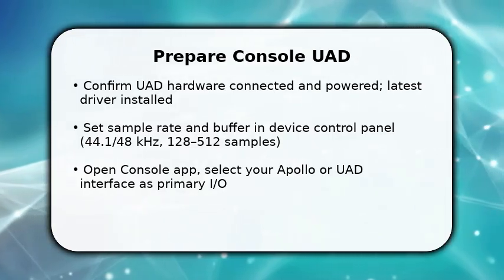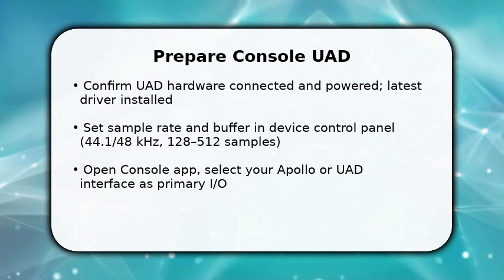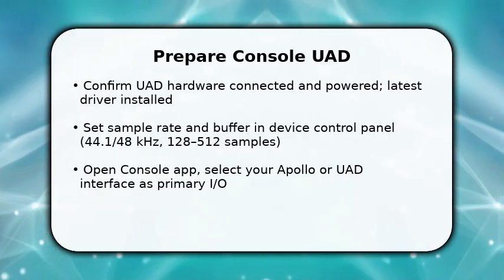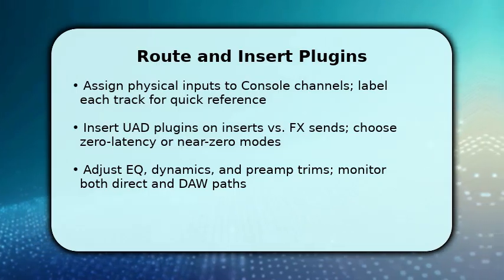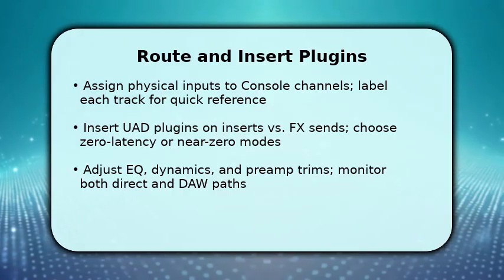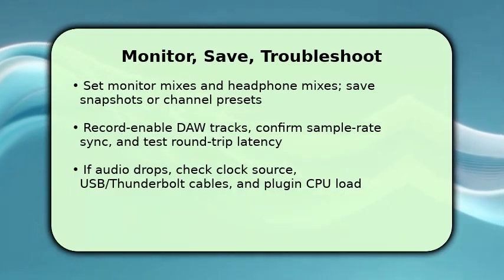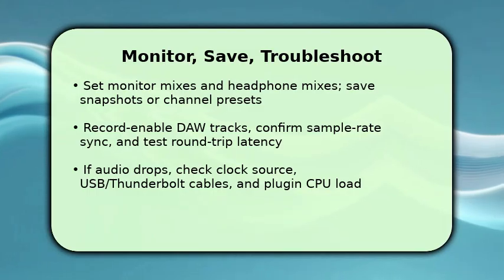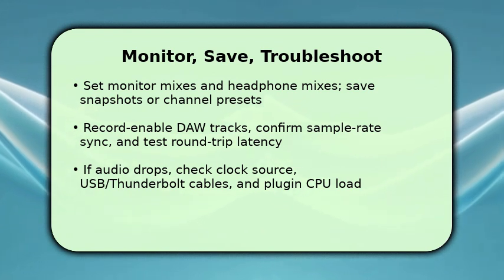How to Use Console Uad - Step by Step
Dive into the world of console UAD as we guide you through a step-bythy process. Discover how to effectively use and integrate Universal Audio DSP plugins for enhanced audio production in your projects, with practical tips from industry professionals.

console universal audio dsp, step by step guide on console UAD usage, integrating digital signal processing into mixing, audio enhancement techniques for producers, Universal Audio plugins tutorial